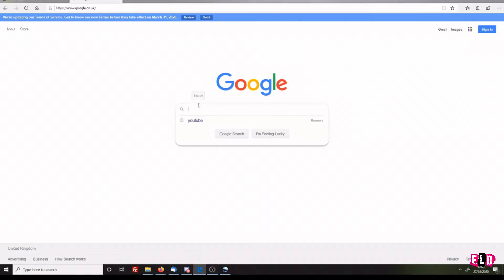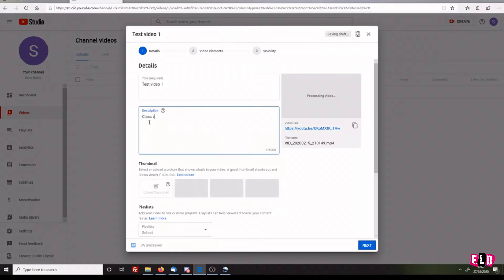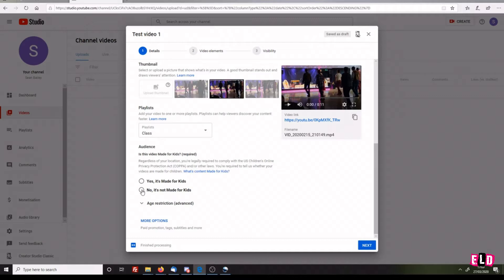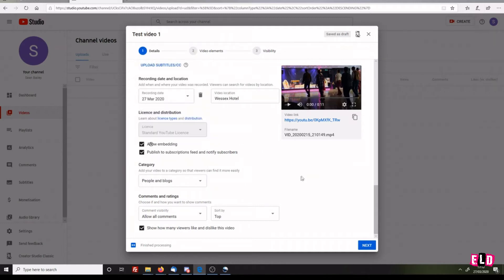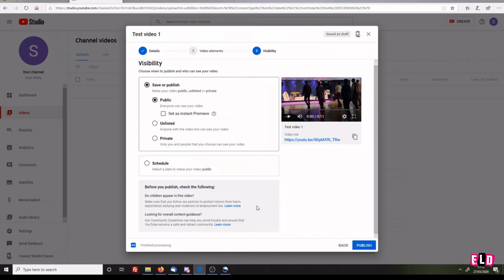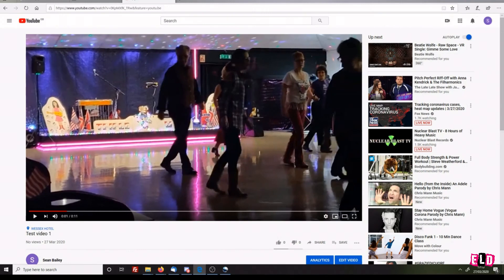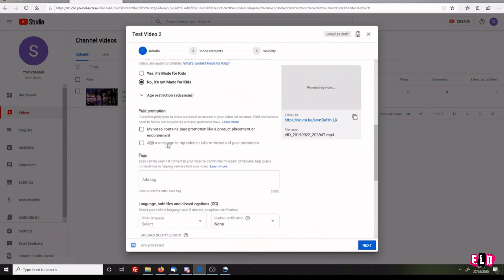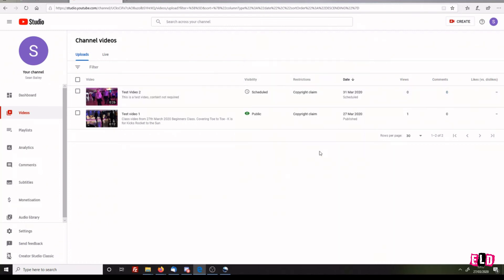Upload videos to youTube - ELD Tutorial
Tutorial showing how to upload videos to youTube.

This video as part of the OCD course for line dance instructors. (produced during the Coronavirus Epidemic)

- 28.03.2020